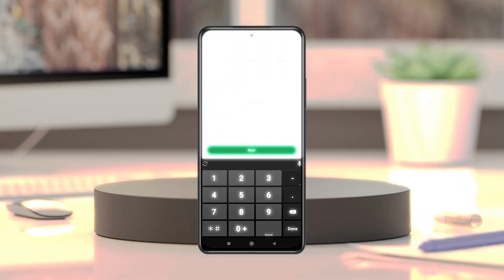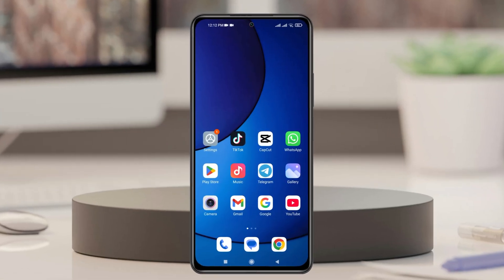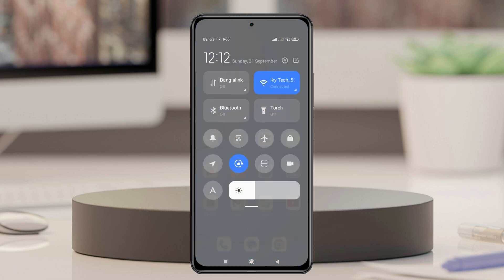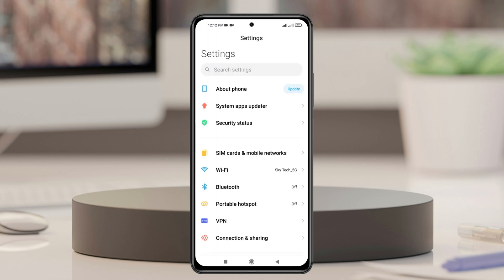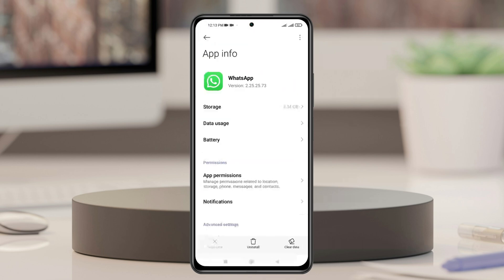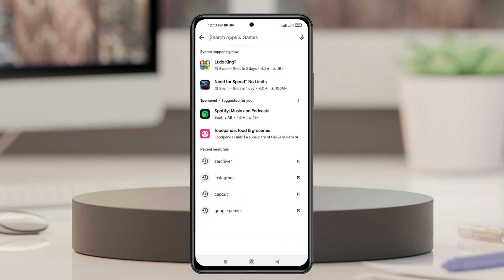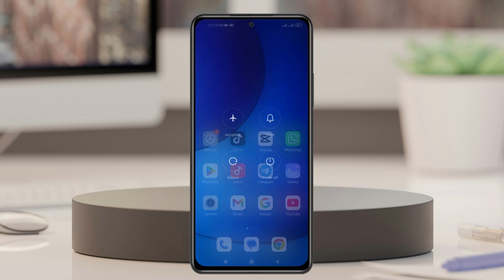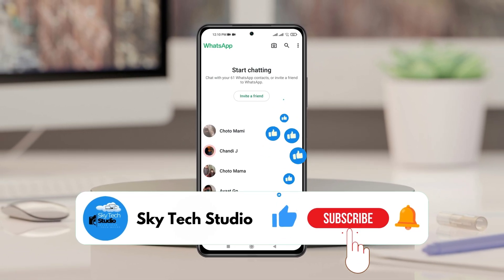How to Fix WhatsApp Login Connecting Problem 2025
Having trouble with whatsapp login connecting problem? In this video, I will show you how to fix whatsapp login connecting problem in 2025.

Many WhatsApp users are complaining that they are facing whatsapp connecting problem when login to their accounts. Now if you also have whatsapp login connecting problem, then follow these step by step guide to fix the problem in a minute!

00:01- Video Start
00:16- Channel intro
00:23- Solution 1: Check and fix internet
00:38- Solution 2: Clear app cache
01:06- Solution 3: Update the app
01:20- Solution 4: Restart Phone
01:31- Solution Ending